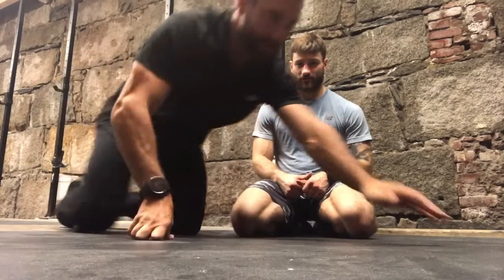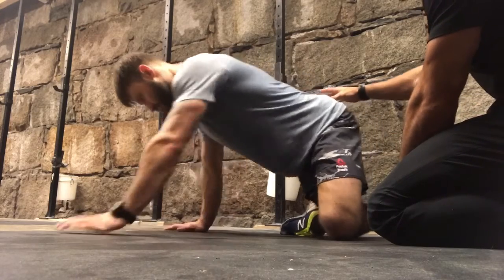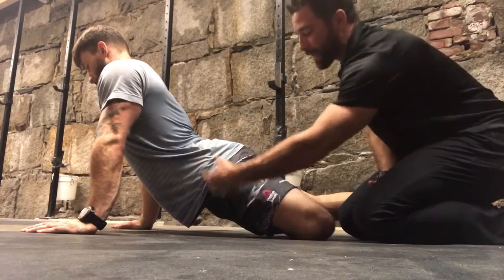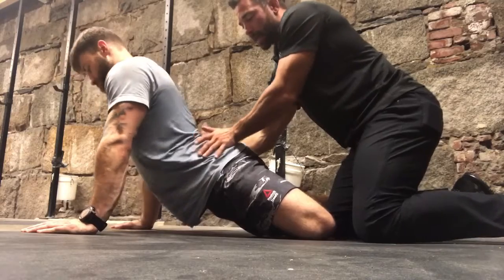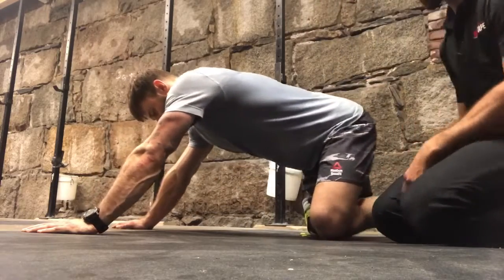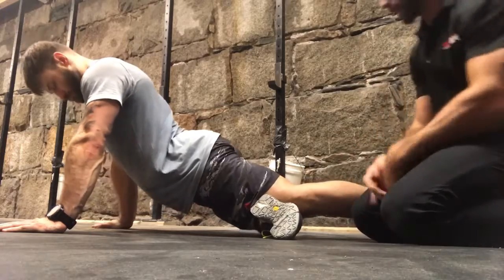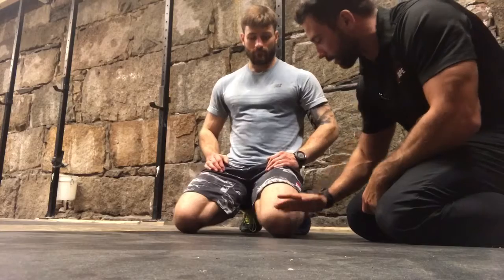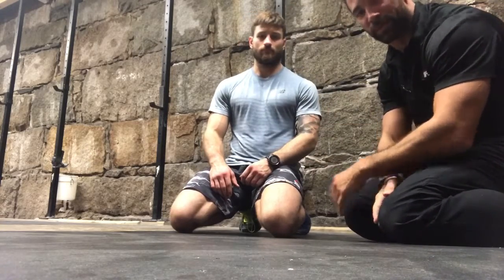Figure Fore Hip Opener | WODdoc | P365 | Episode 1214